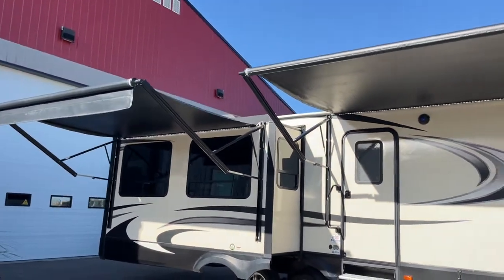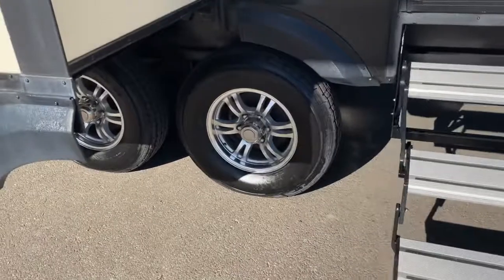Grande Design 315RLTS